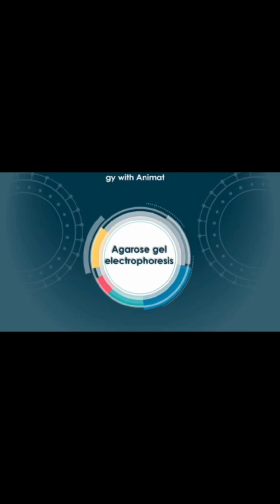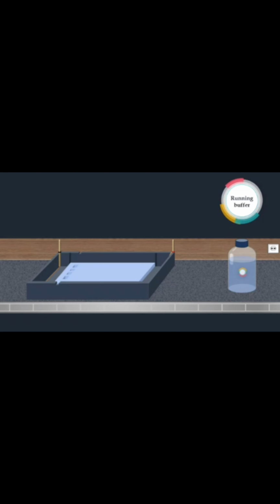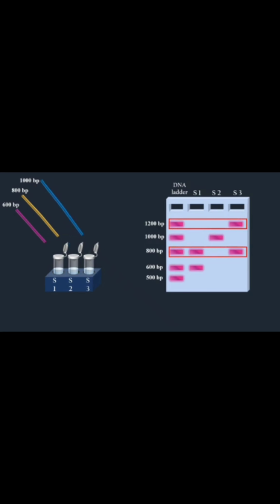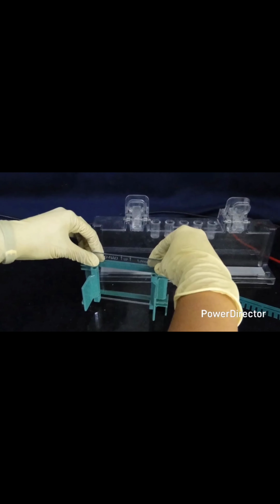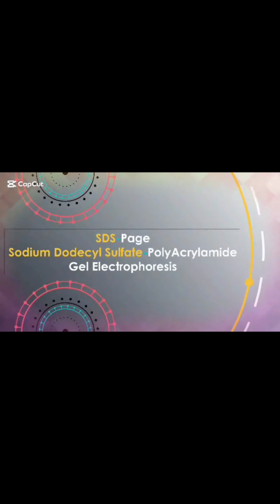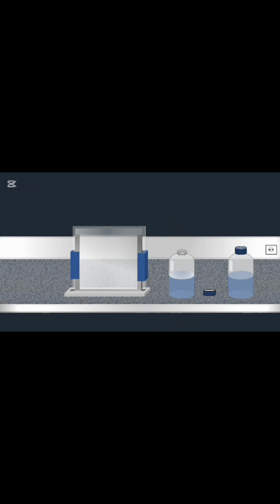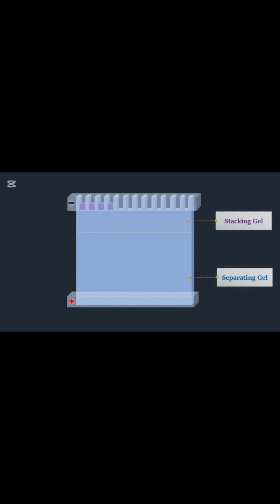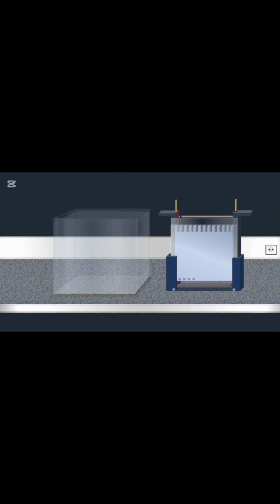How to run both Polyacrylamide gel electrophoresis and agarose gel electrophoresis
This project video is compiled by Group one members, 300l Biochemistry students,  university of uyo.